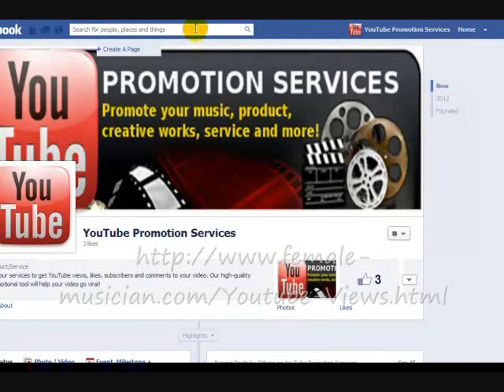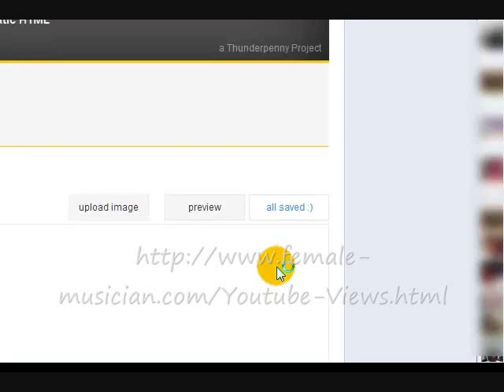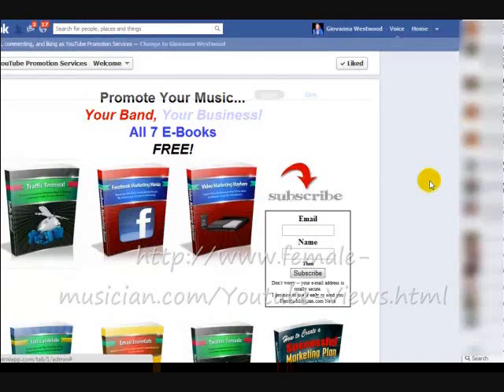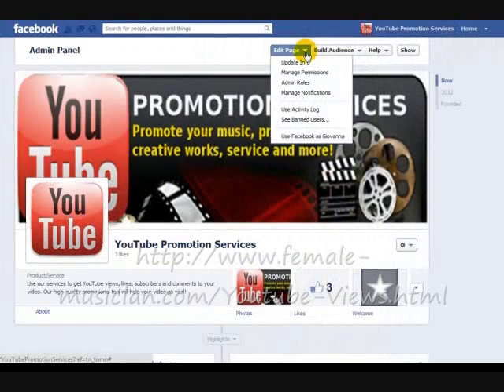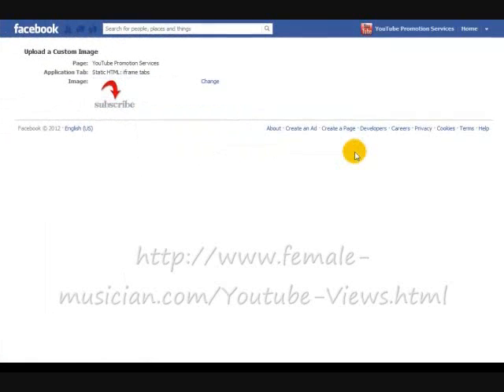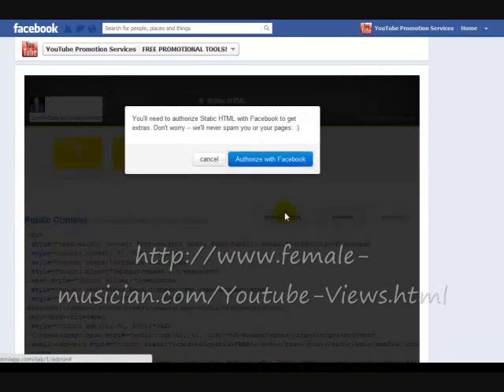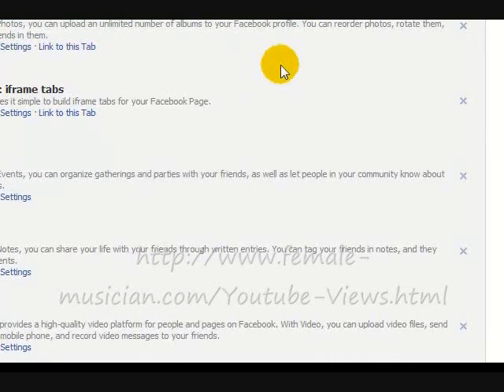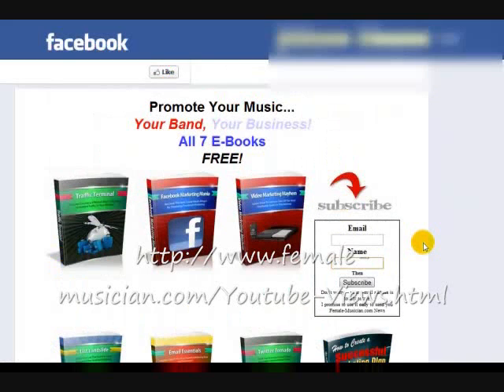How To Add A Subscription Form to A Facebook Fan Page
This video will show you how to add a subscription form or any other html to your Facebook Fan Page with the current timeline format.  CLICK for your FREE BONUSES to teach you how to promote yourself, your music, your business and more!